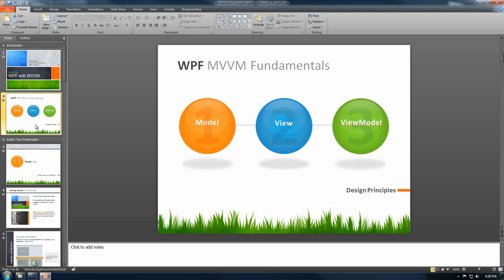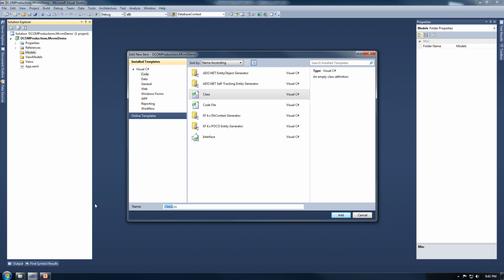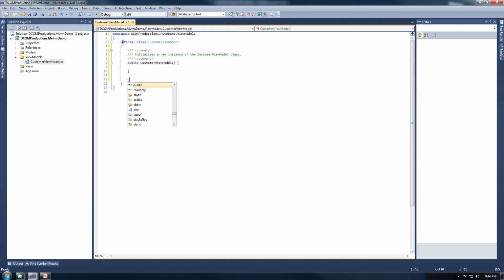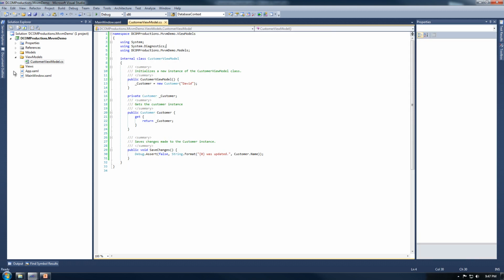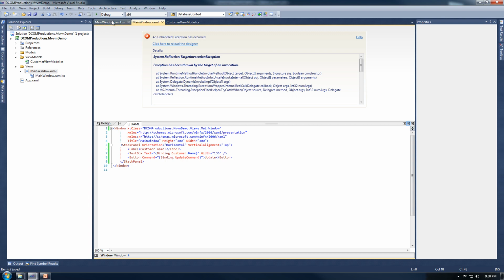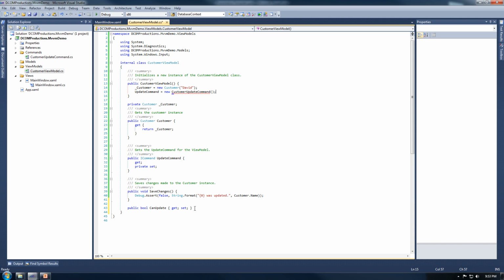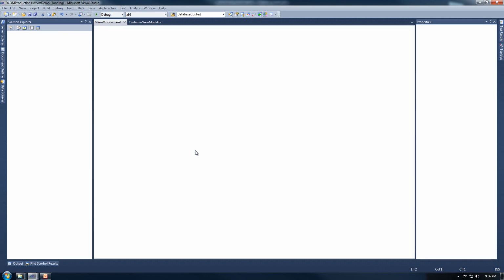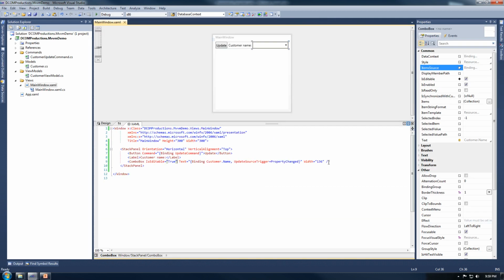Intro to Model-View-ViewModel (MVVM) Pattern for WPF in C#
Introduction tutorial of the Model-View-ViewModel architectural design pattern for WPF in C# that covers the basic fundamentals of the pattern, its purpose, and how to use it.